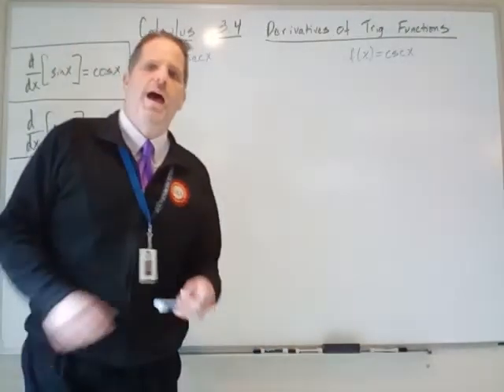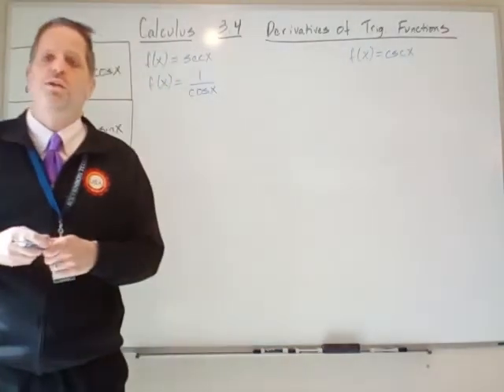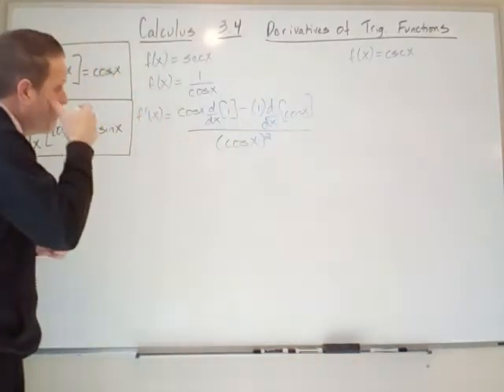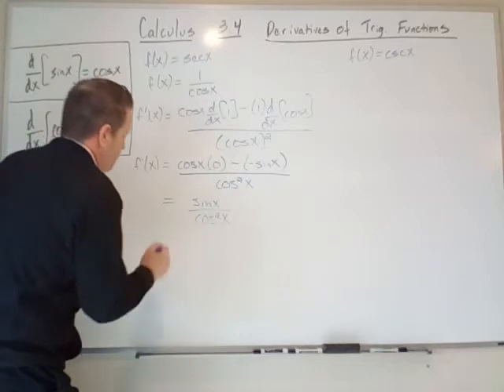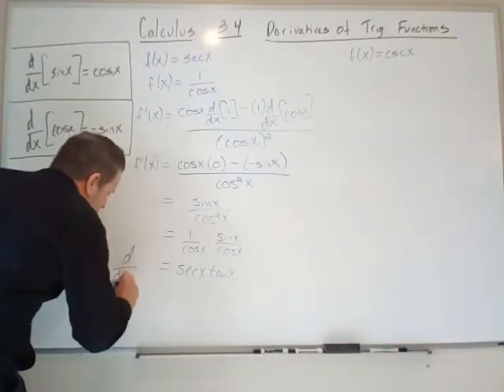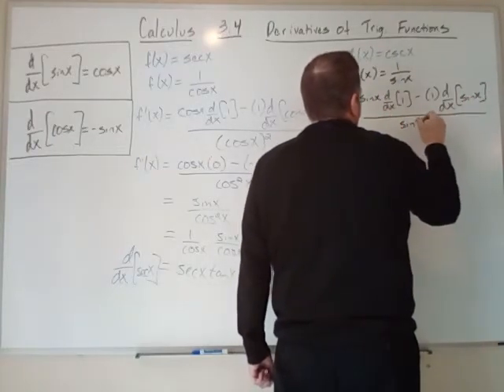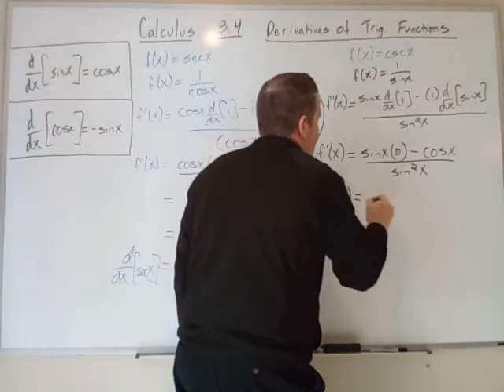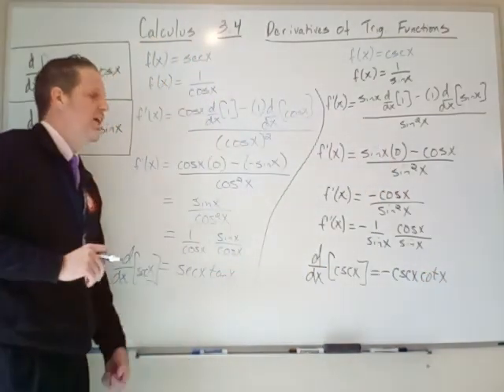CarpCalc: Trigonometric Reciprocal Function Derivatives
Using the quotient rule and the derivatives to the sine and cosine to find the derivatives to the secant and cosecant functions.